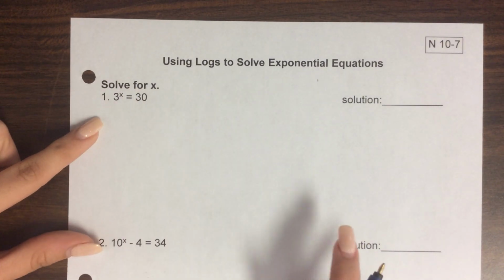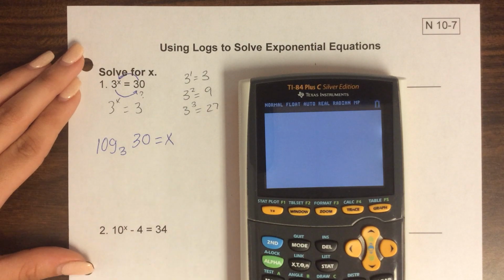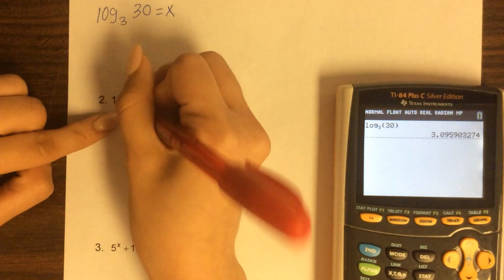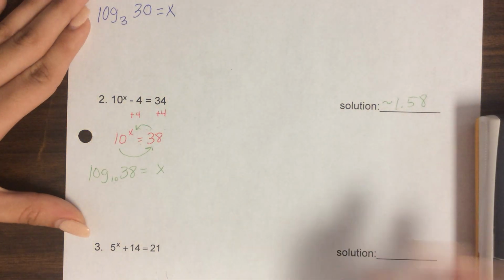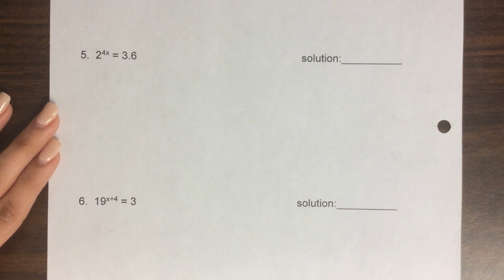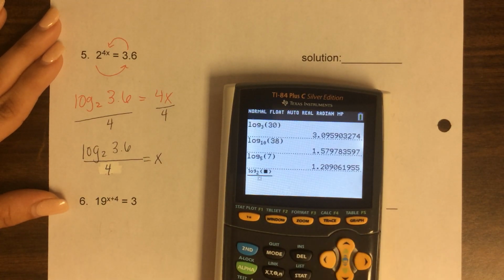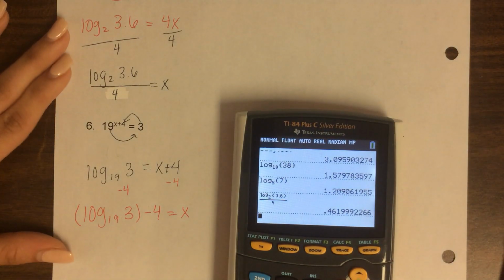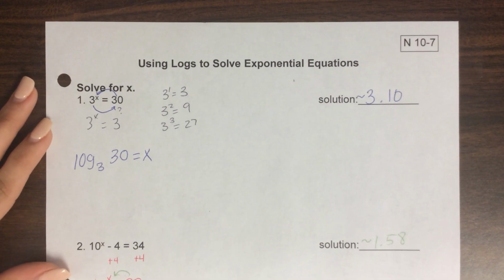N 10-7 Using Logs to Solve Exponential Equations